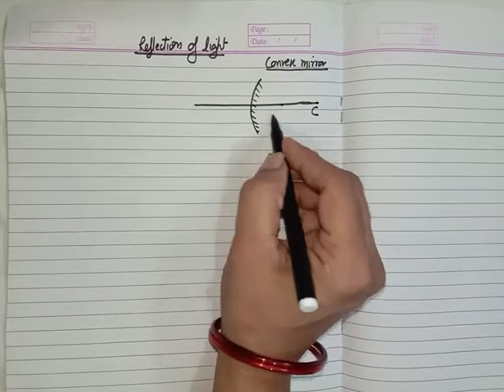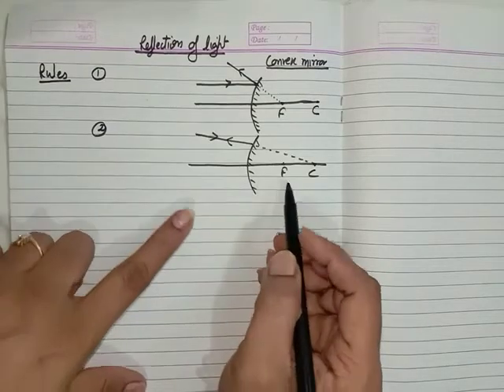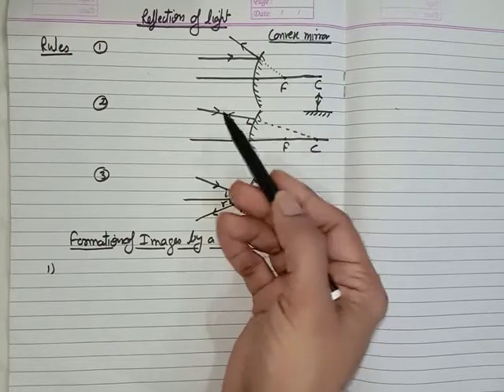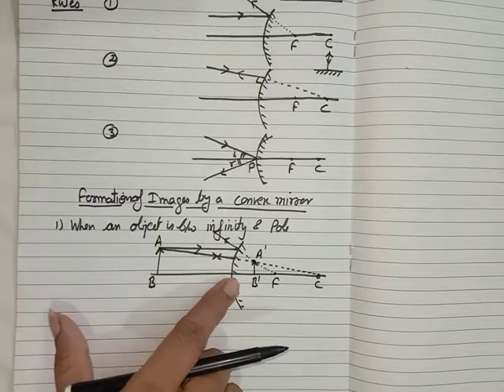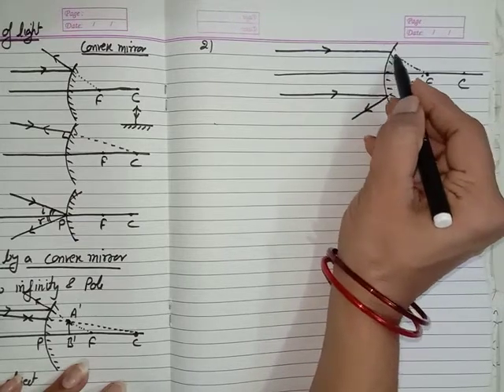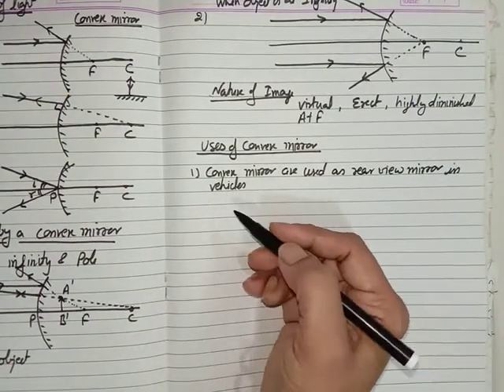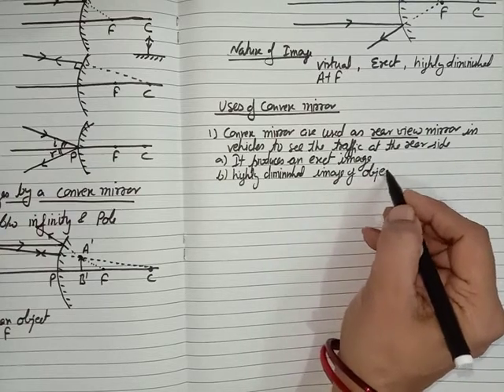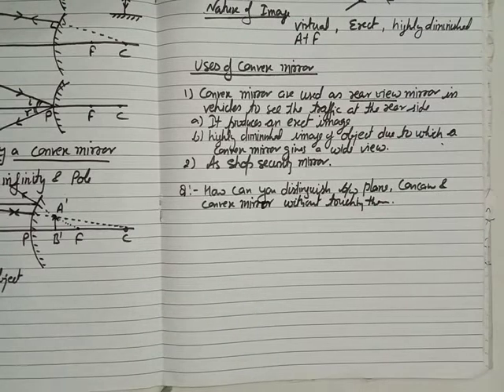Class X llReflaction of light ( images formation by convex mirror and uses) part l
Images formation by convex mirror